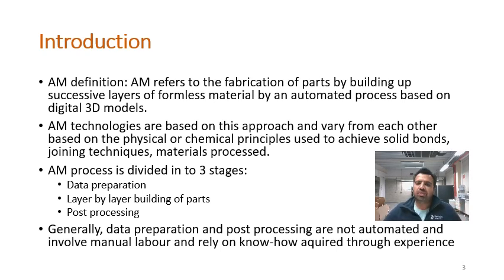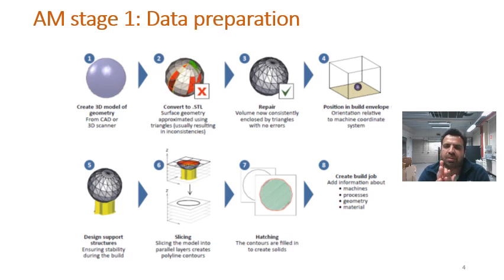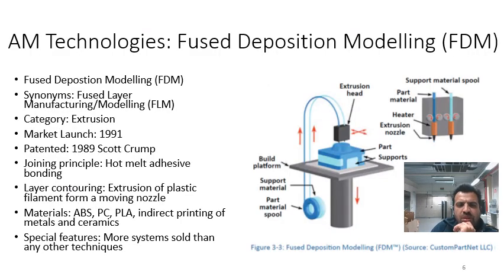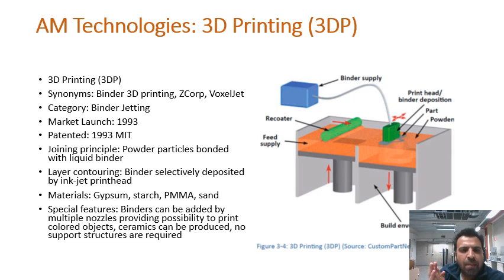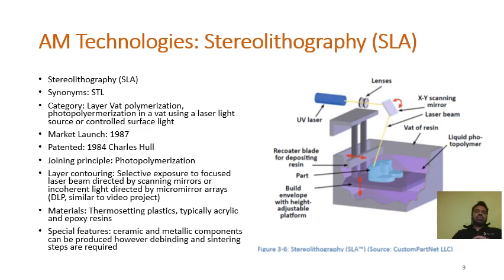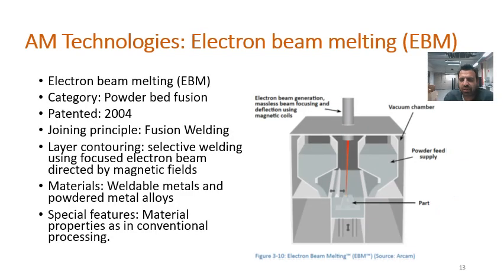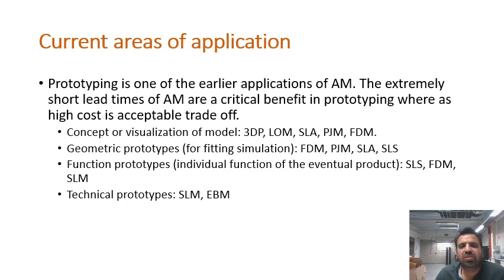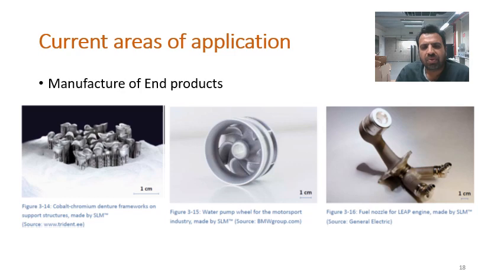An introduction to additive manufacturing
This video is a lecture which briefly reviews leading additive manufacturing (AM) or 3D printing technologies and its applications